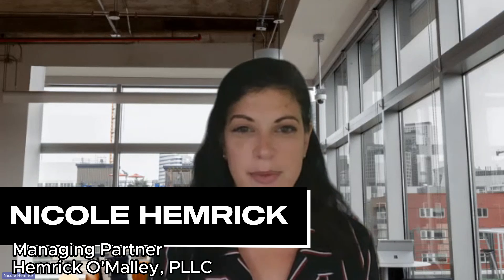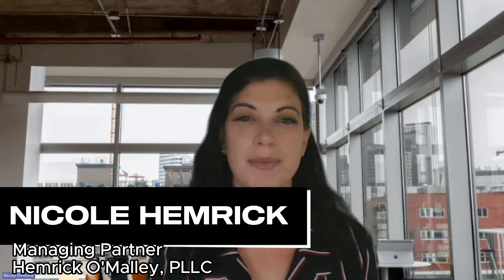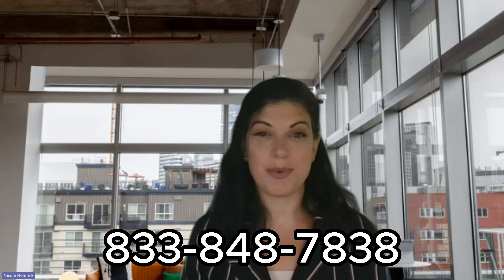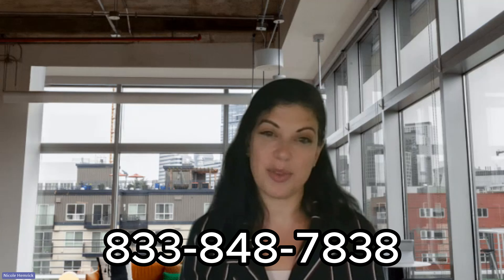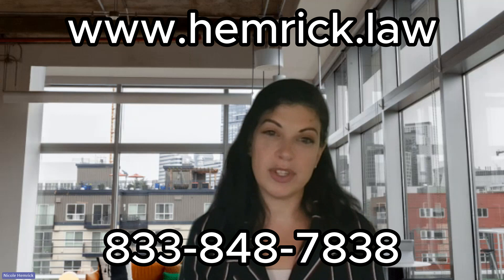What Notifications to Expect After You File a Case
Nicole Hemrick, Managing Attorney at Hemrick O'Malley, PLLC, discusses what notifications to expect after you file a case.

Immigration Law Pro
Attorney Advertising
This video is designed for general information only, and should not be construed as formal legal advice, nor the formation of a lawyer/client relationship. Prior outcomes do not guarantee future success.